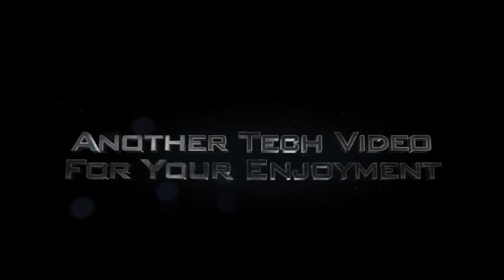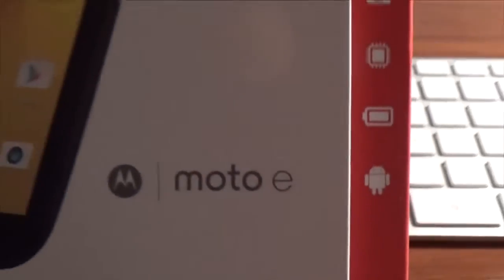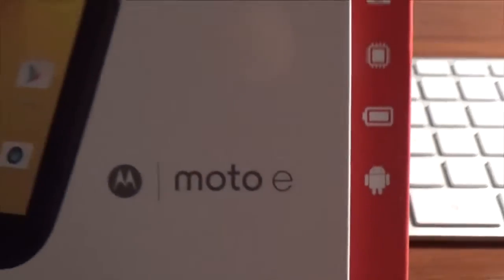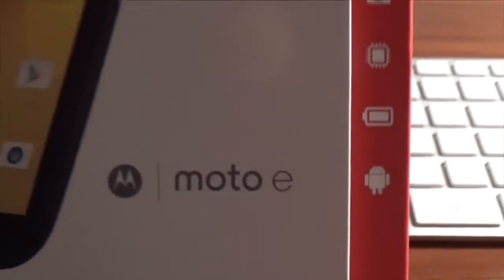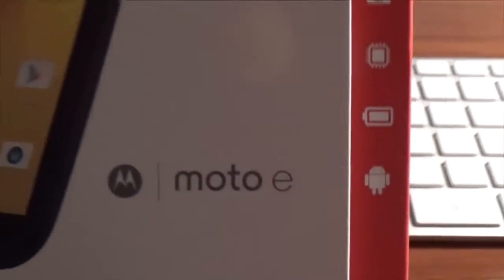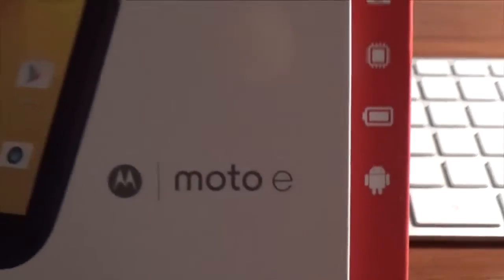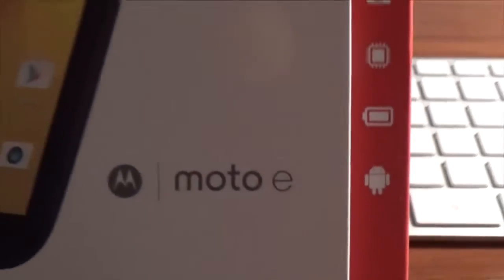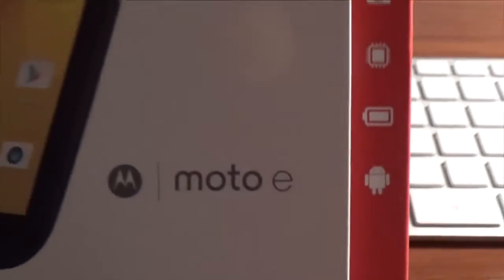Techie's Black Friday Give In - Motorola Moto E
I finally gave into a Black Friday deal; the $10 Motorola Moto E at Best Buy. I figured "it's 10 bucks. I need a phone. What the hay!" So, here it is. Unboxing and overview of the 2nd generation Moto E!